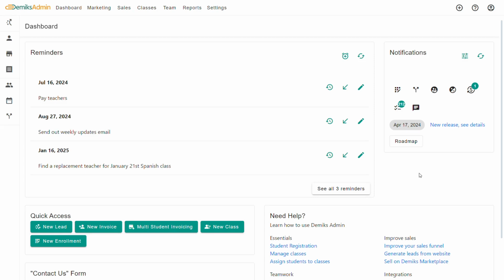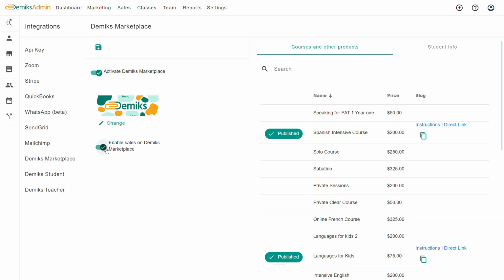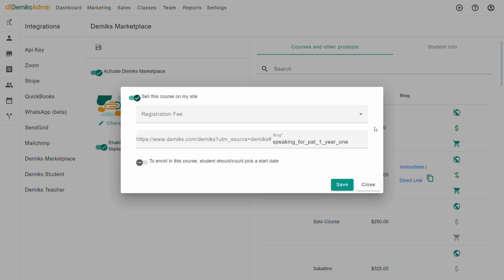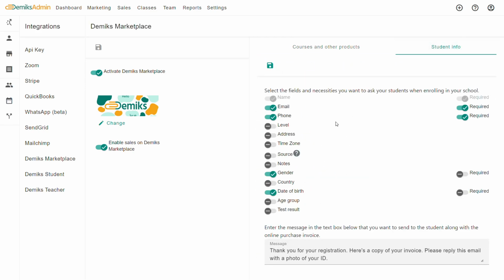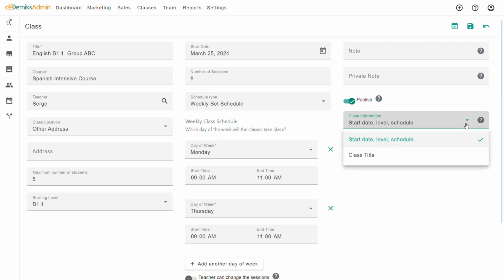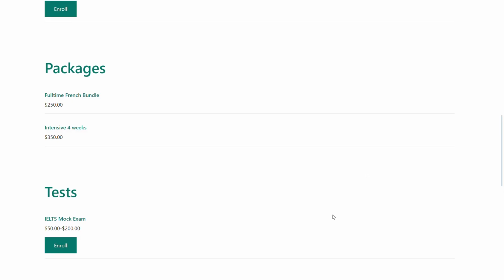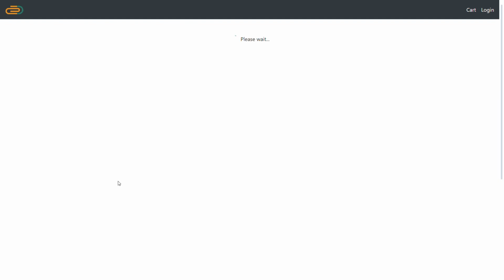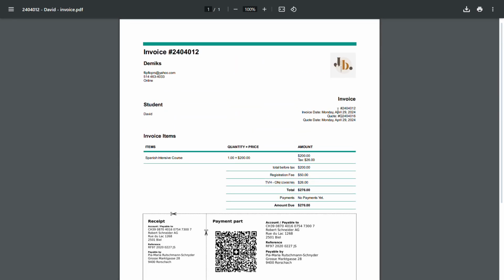How to sell your language courses online with Demiks Admin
In this video, you will learn how to sell your language courses online with your Demiks Admin school.

Demiks Admin is a cloud school management software with CRM and LMS functionalities that helps schools and freelance teachers with day-to-day administration work such as following up with potential students, student registration, mass email communication, online billing & payments, reminders, class management, student attendance, and much more.